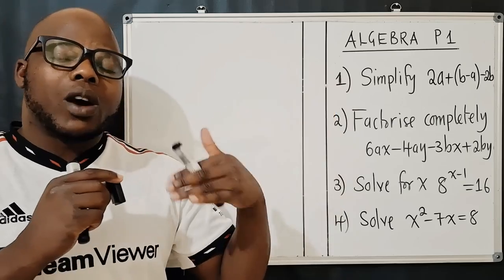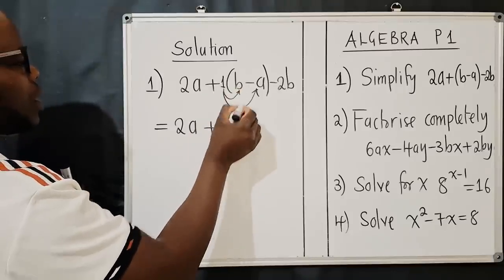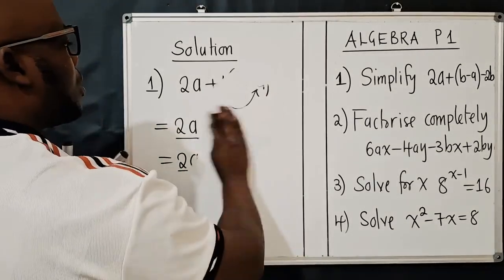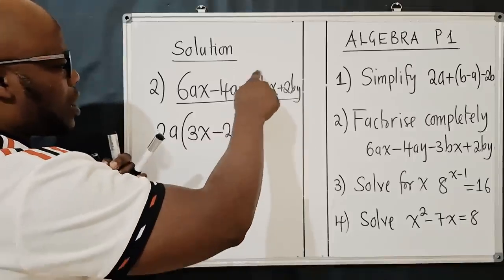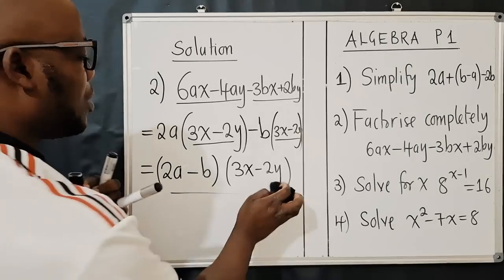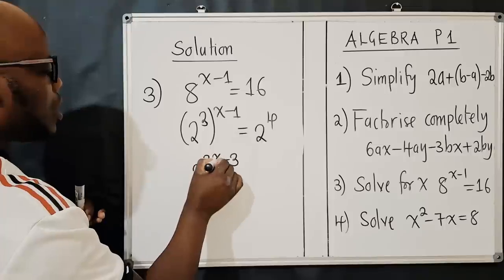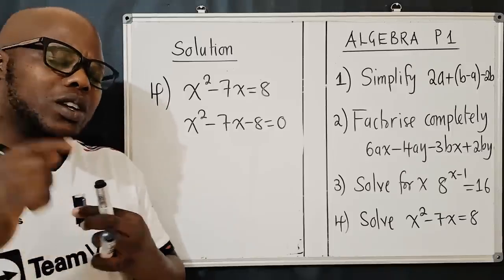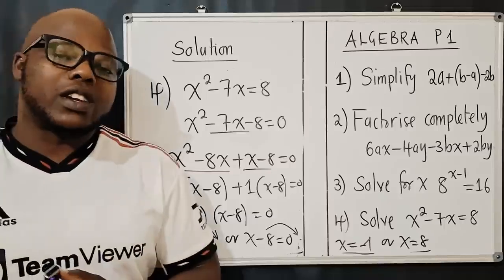Simple Algebra basics | Necta format | Learn it now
Karibu sana katika channel yako pendwa ya SMART STUDY TZ , hapa tunakuletea masomo tofauti tofauti katika masomo ya sayansi kama vile PHYSICS na BASIC MATHEMATICS ambayo itakusaidia katika mtihani wako wa mwisho wa Taifa

Usisahau kusubscribe kwenye channel